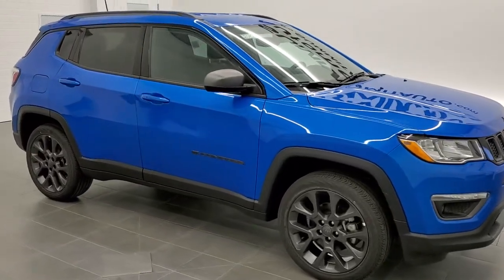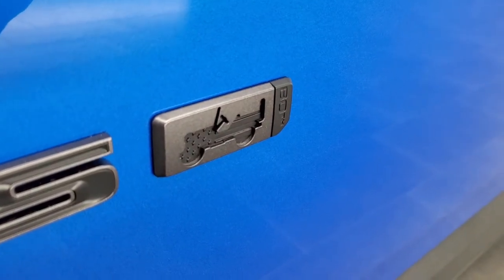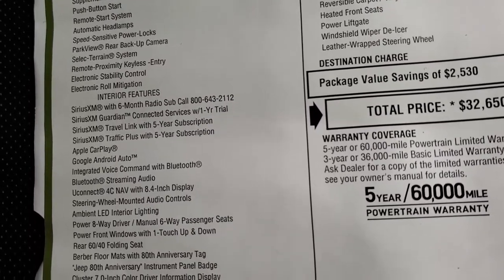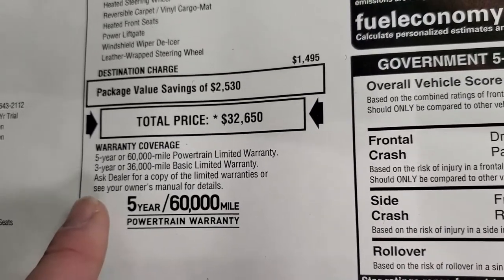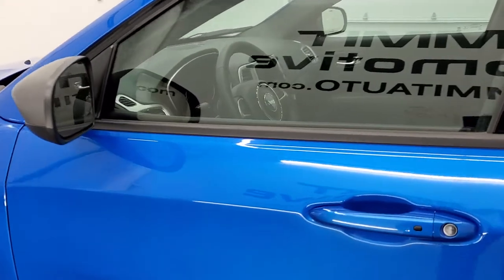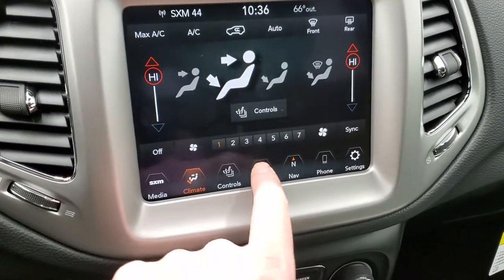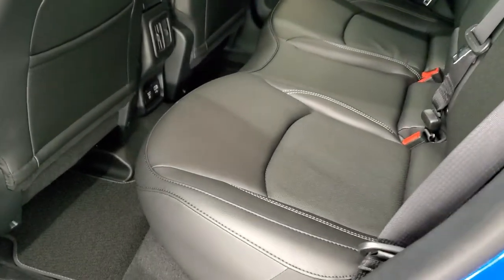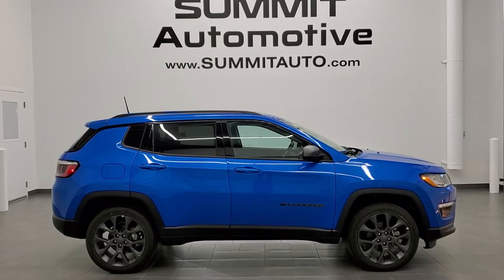2021 JEEP COMPASS 80TH ANNIVERSARY EDITION 4X4 LASER BLUE WALK AROUND REVIEW 21J67 SOLD!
This 2021 JEEP COMPASS 80TH EDITION ANNIVERSARY 4X4 IN LASER BLUE FOR SALE IN FOND DU LAC OSHKOSH WISCONSIN 54935 is the vehicle we did walk around review of today.

Thank you for checking out this video of this 2021 JEEP COMPASS 80TH EDITION ANNIVERSARY 4X4 IN LASER BLUE FOR SALE IN FOND DU LAC OSHKOSH WISCONSIN 54935

STOCK: 21J67
PRICE: $32,630
MILES: 100
MAKE: JEEP
MODEL: COMPASS 80TH ANNIVERSARY EDITION
VIN: 3C4NJDEB3MT529083
LOCATION: FOND DU LAC OSHKOSH WISCONSIN, 54937 TRUCKS ON 41

2.4 Liter DOHC I4 Engine, 180 Horsepower, 80th Anniversary Edition, 9-Speed Automatic Transmission, Automatic Transmission Center Console Shifter, Push Button 4WD Lock Feature, Selec-Terrain With Auto/Snow/Sand/Mud Selectable Terrain Settings, Factory GPS Navigation System, Reverse Backup Camera Rearview Camera, Start / Stop Technology Start/Stop, Power Driver's Seat, Dual Heated Seats, Black Ebony Leather Seats, Bucket Seats, 2nd Row Bench Seating, Heated Power Mirrors, Electronic Stability Control Traction Control ESC, Continental Contiprocontact P2Tires, Painted Alloy Rims Premium Wheels, Four Wheel Disc Brakes, Fog Lights, Roof Rack Rails, Easy Fuel Capless Fuel Fill, AM / FM Radio Tuner, Sirius/XM Satellite Radio Capabilities Sirius / XM, Uconnect (R) 8.4 AM/FM System 8.4 Inch Touchscreen with AM/FM, 7-Inch Multi-View Display, SOS / Assist System, U Connect Hands Free Bluetooth Hands-Free Phone System Blue Tooth, Android Auto Compatible, Apple Car Play Compatible, Auxiliary MP3 Jack Portable Audio Connection, USB Jack Portable Audio Connection, Enter-N-Go System Keyless Entry System, Keyless Entry with Factory Remote Start, Push Button Start, Heated Windshield Wiper De-Icer , Power Raise and Close Rear Gate, Rear Window Defroster, Adjustable Height Seatbelts, Driver and Passenger Front Air Bags, L.A.T.C.H. Child Safety System, Side Curtain Air Bags SRS Safety Restraint System, 2nd Row Power Windows, Heated Steering Wheel Multi-Function Steering Wheel Controls, Compass, Outside Temperature Display and Mileage Display, Dual Multi-Zone Climate Control , Fold Down Rear Seats, Factory Floormats, Air Conditioning AC, Cruise Control, Power Locks, Power Windows, Automatic Headlights Autolamp, Tilt/Telescope Steering Wheel, 115V / 150W Auxiliary Power Outlet, 3 Year / 36,000 Mile Remaining Factory Bumper to Bumper Warranty, Whichever comes first, 5 Year / 60,000 Mile Remaining Powertrain Factory Warranty, Whichever comes first, Laser Blue Pearlcoat,Call Now! 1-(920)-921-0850 . Summit Automotive Chrysler Dodge Jeep Ram in Fond du Lac, Wisconsin also Proudly Serving Oshkosh, Madison, Milwaukee, Sheboygan, Appleton, and Waupun is a family owned and operated dealership since 1959. We take great pride in our new and used car and truck center with vehicles to fit everyone's budget. We have ON THE SPOT FINANCING. BAD CREDIT OR GOOD CREDIT, we work with over 20 lenders to get you APPROVED AT THE MOST COMPETITIVE RATES. We provide AIRPORT TRANSPORTATION and NATIONWIDE DELIVERY OPTIONS. We are conveniently located on HWY 41 at EXIT 98, Hwy 151 at Military Rd. Exit . Just Look For The TRUCKS ON 41. Advertised price does not include, tax, title, registration and service fee

STOCK: 21J67
PRICE: $32,630
MILES: 100
MAKE: JEEP